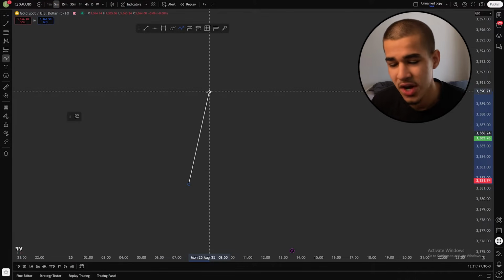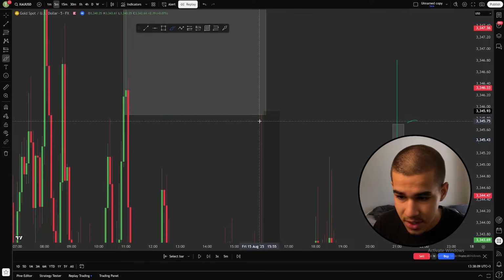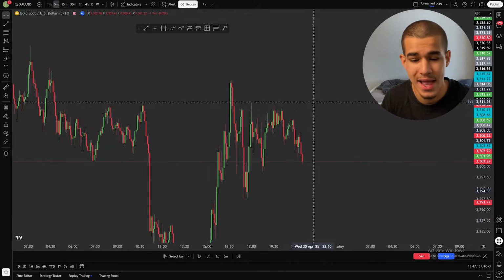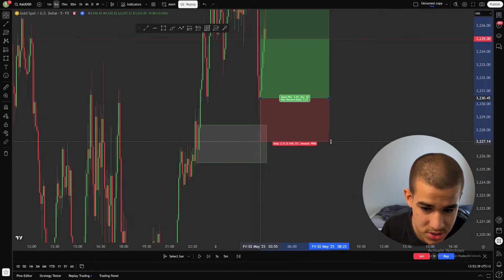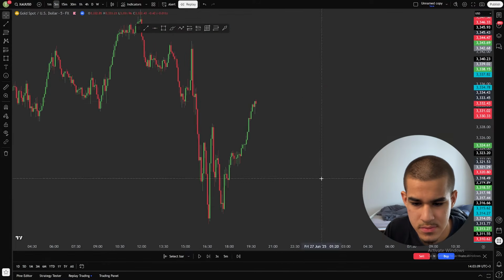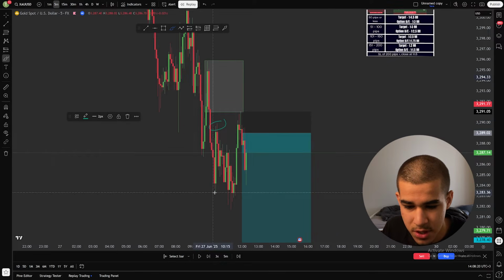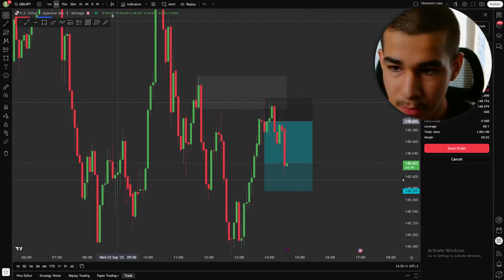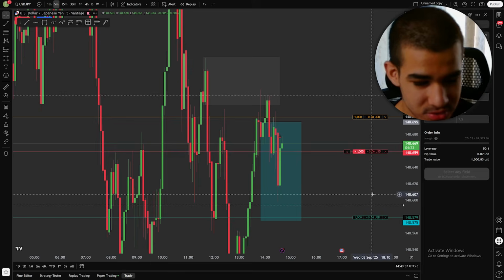Best Supply & Demand Scalping Strategy for Beginners (Full Guide + Live Trade)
This is the best supply & demand scalping strategy for beginners with a full guide and a live trade